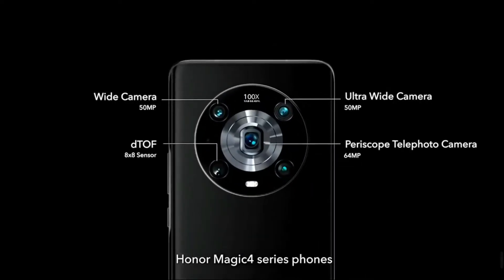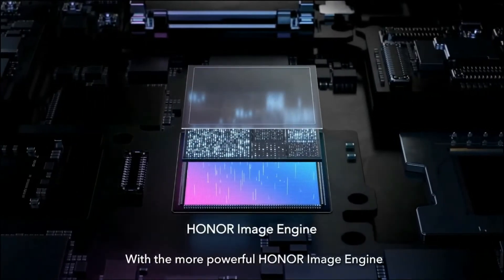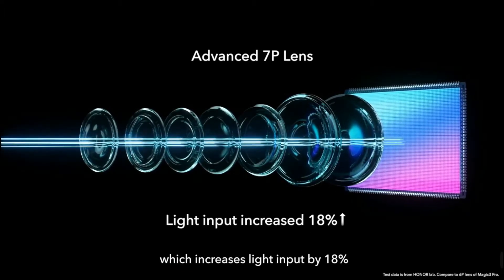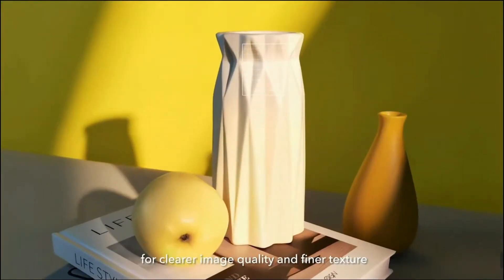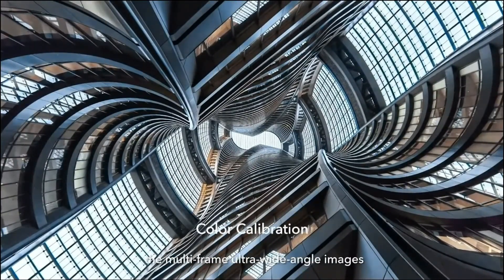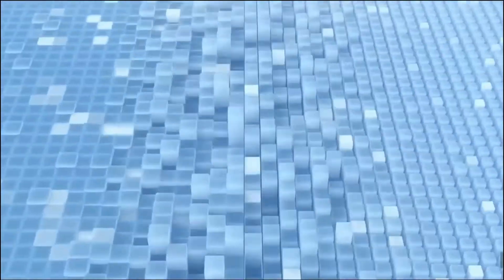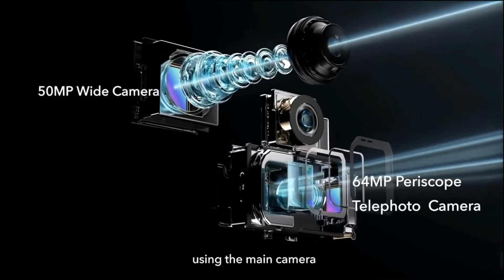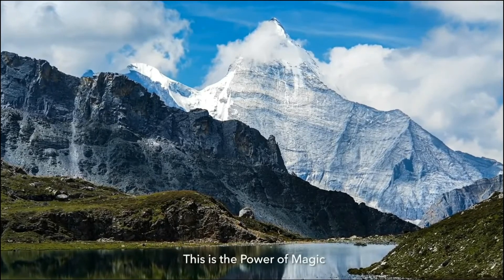Honor Magic 4 Camera Features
Hi guys, Welcome To (Micano)